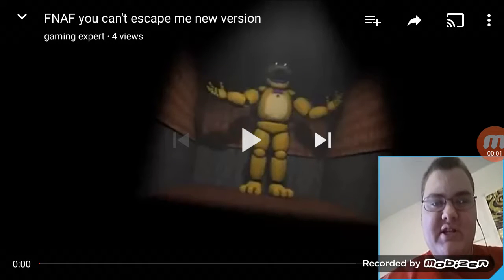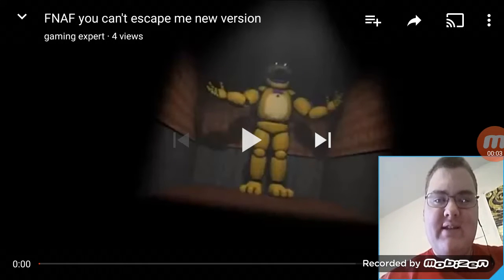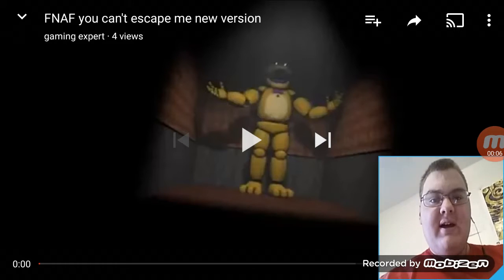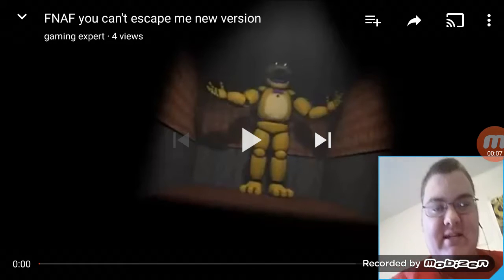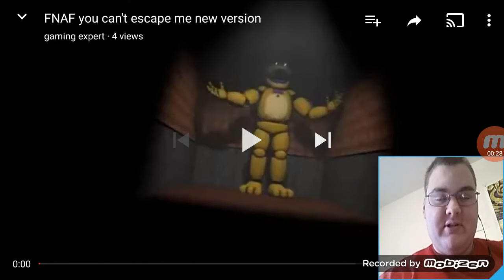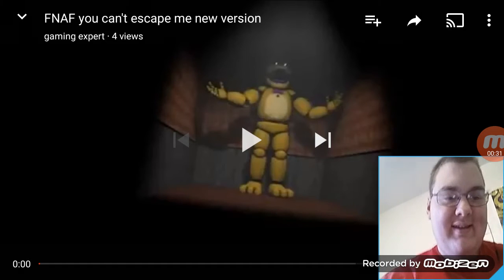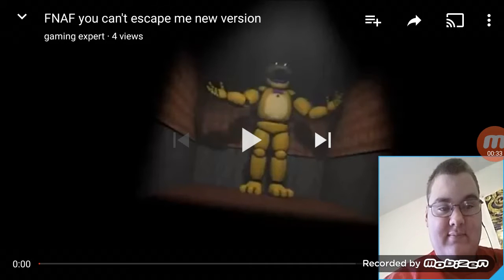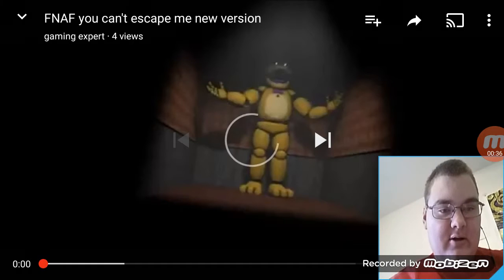[ Fnaf Sfm ] You Can't Escape Me New Verizon Reaction!!!!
Hello Everybody, I'm Whalenjp, and today I am gonna react to the Fnaf Sfm You Can't Escape Me New Verizon by Gaming Expert!!! He suggested me to react to this video, so, Thabk You. I'm sorry that I can't respond to anyone's comments, I am NOT on my Google account. I'm using my School Account, So, I'm Sorry for the Inconvenience. Hope you enjoy this video, let's try to reach 10 Likes and maybe even 10 Subscribers. Be sure to suggest a video for me to react to or a game for me to play. It's really appreciated. BYE!!!